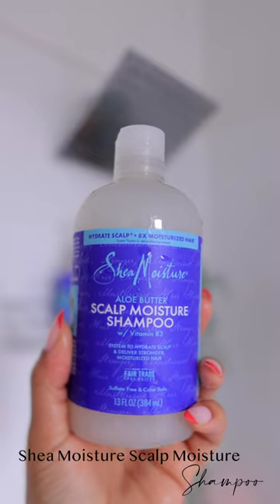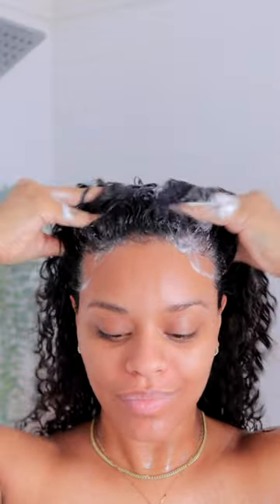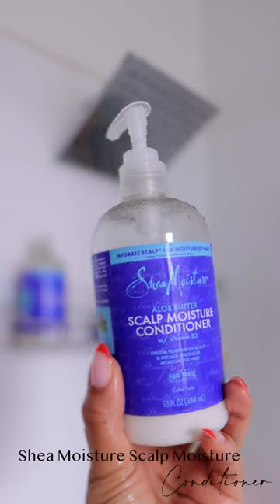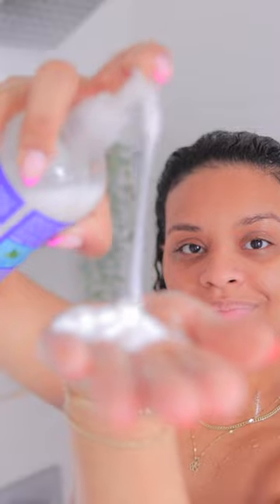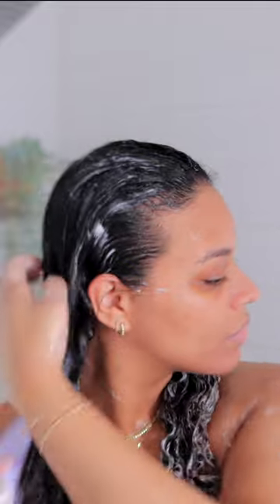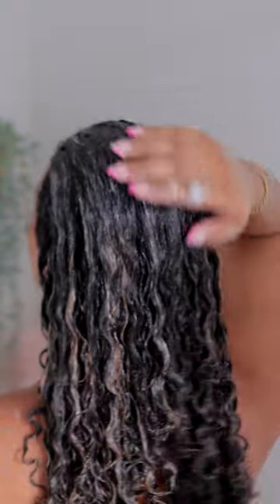MY SCALP CARE ROUTINE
Click the link to find the right SheaMoisture Scalp Care system for you

Products Mentioned in today's video:
Scalp Moisture pre-Wash Masque
Scalp Moisture Shampoo
Scalp Moisture Conditioner
Scalp Moisture Cream
Anti-Dandruff Shampoo
Anti-Dandruff Conditioner
Anti-Dandruff Leave In

welcome back to another vlogggg xoxo

My Filming Equipment:
vlogging camera Canon R6
vlogging lens Canon RF 16mm
rode mic
handheld tripod